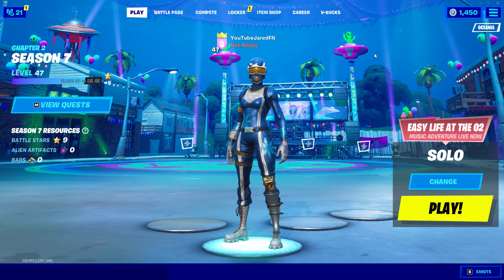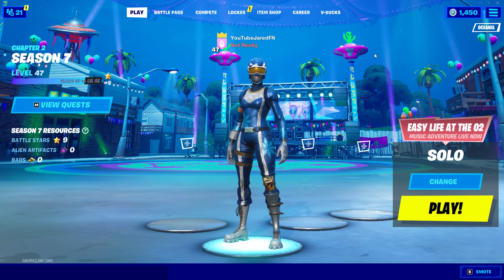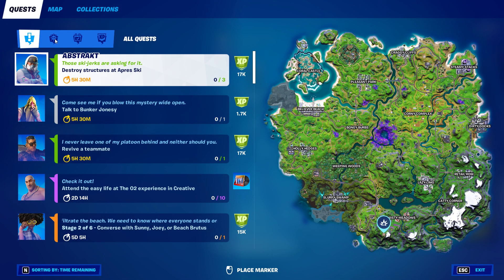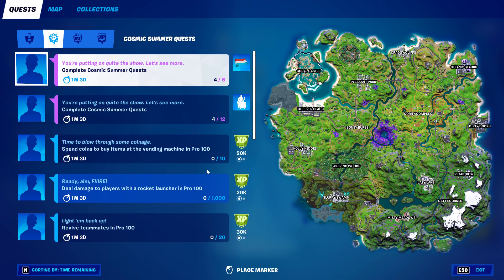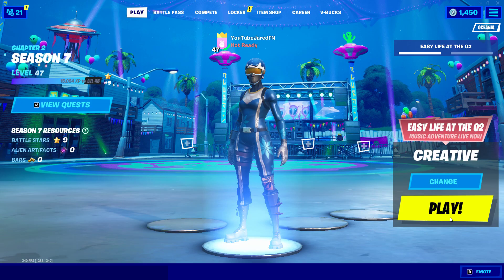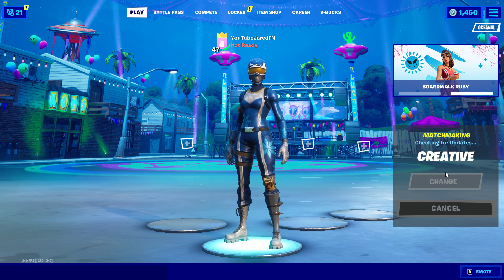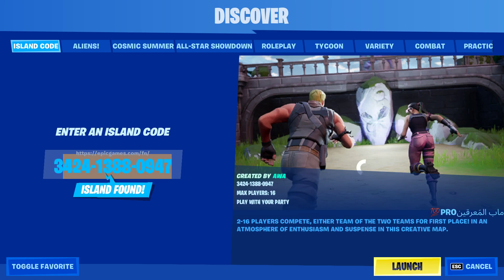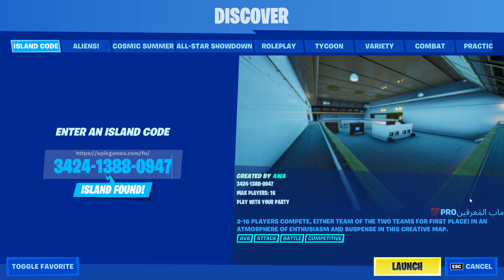HOW TO PLAY FORTNITE PRO 100 MAP! (Fortnite Pro 100 Map Code)